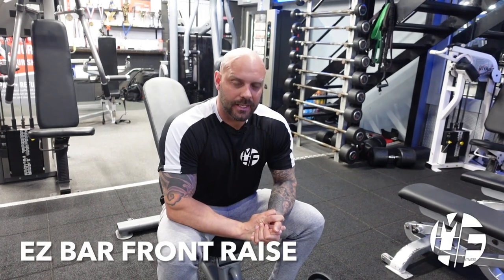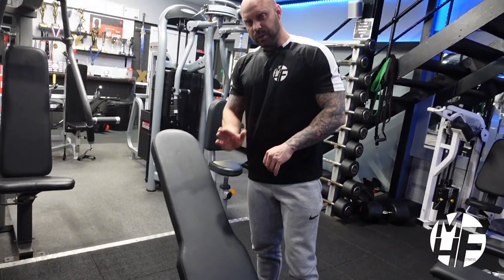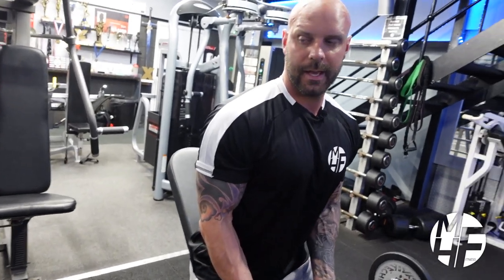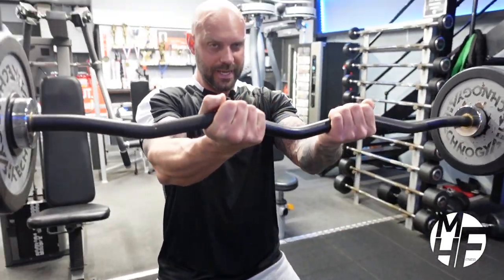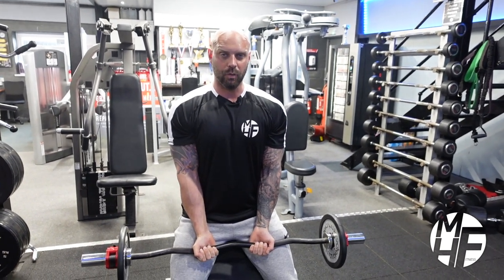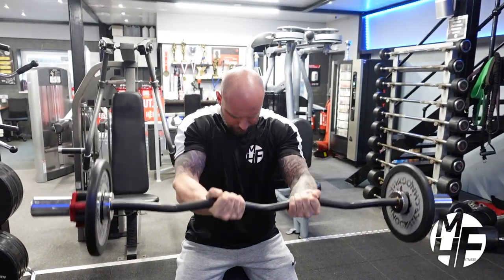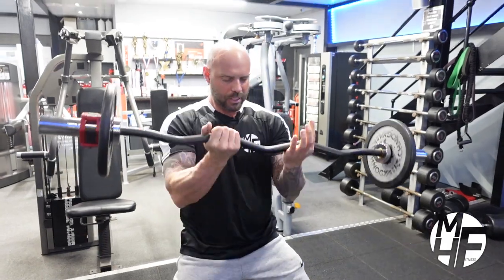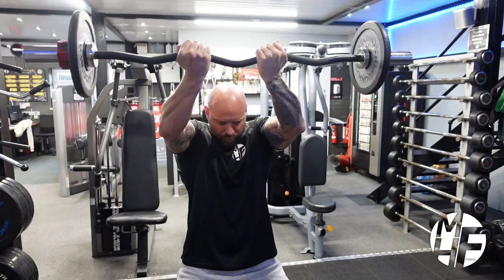How To Do a EZ BAR FRONT DELT RAISE: A Step-by-Step Tutorial for Better shoulder Workouts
In this video, you'll learn about the EZ Bar Front Delt Raise, a great exercise for building strength and definition in your shoulder muscles, especially the front deltoids.
The step-by-step tutorial will guide you through the proper setup and range of motion for the exercise. You'll also learn about common mistakes and modifications that can help you get the most out of your workout.

One of the benefits of the EZ Bar Front Delt Raise is that it targets the front deltoids, which are responsible for shoulder flexion and overhead movements. By using the EZ bar, you can also ensure a comfortable and stable grip, which can help prevent wrist and forearm strain.

Whether you're a beginner or an experienced lifter, the EZ Bar Front Delt Raise is a challenging exercise that can help you achieve your fitness goals. With the right technique and proper form, you can build strength and definition in your shoulder muscles and improve your overall upper body strength.